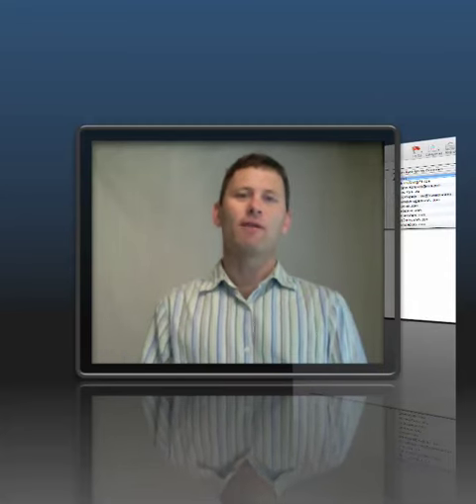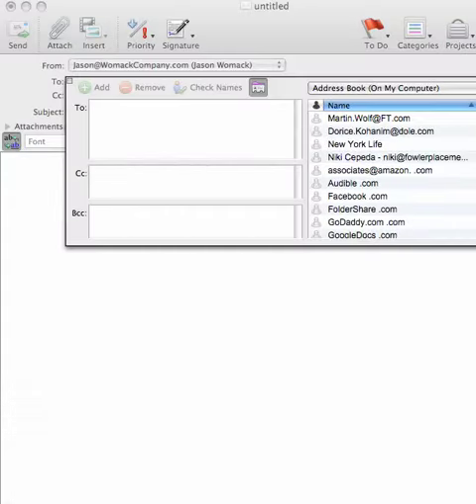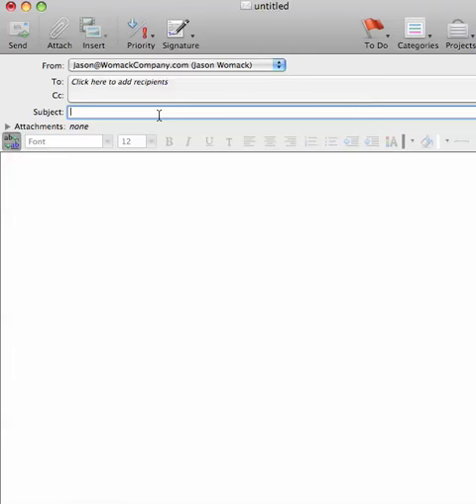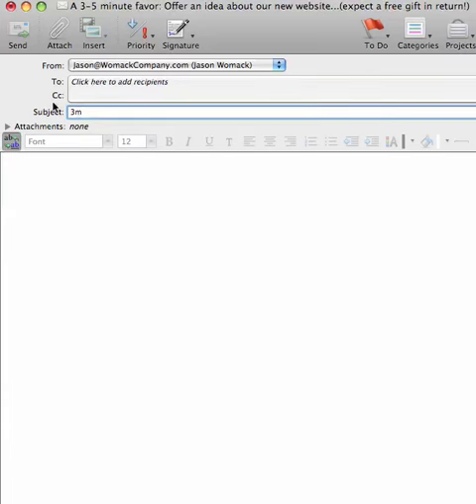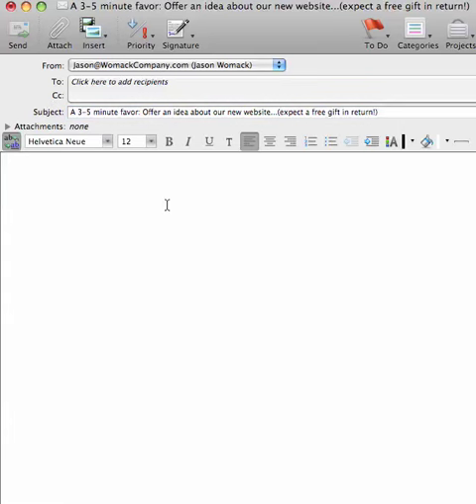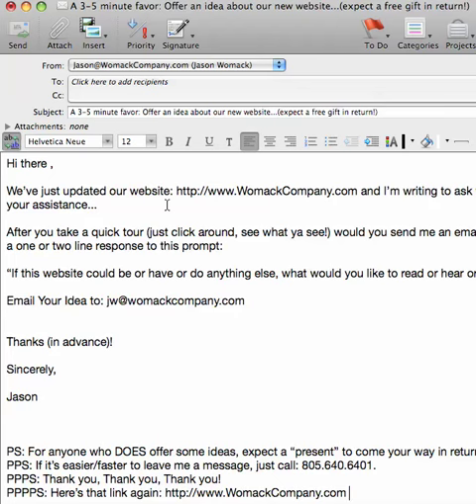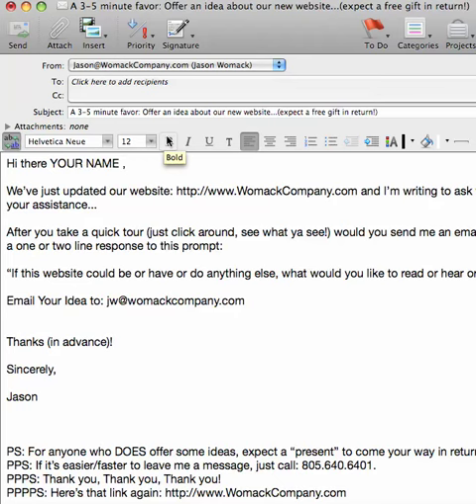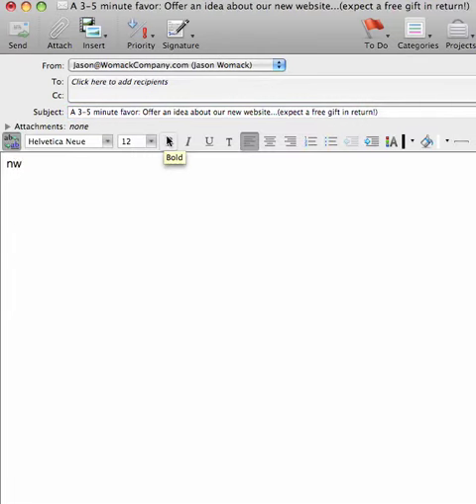Need to type faster? Check this out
- just one way to respond more completely, and in a timely manner, to the most common questions you receive.